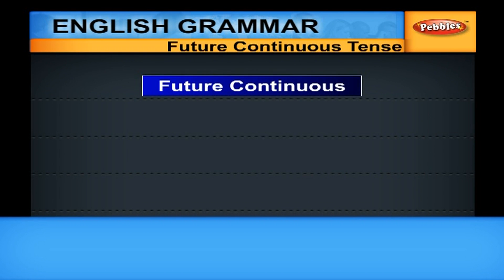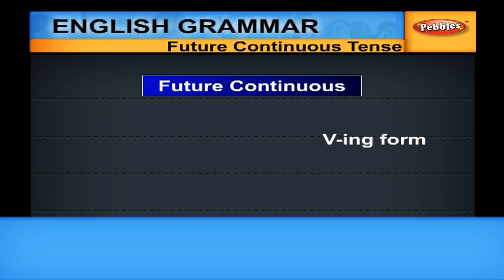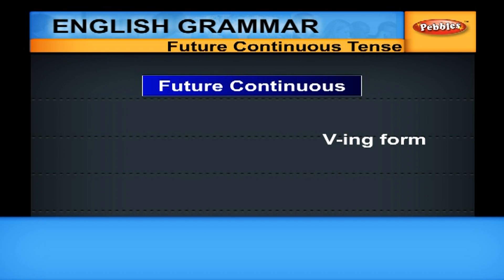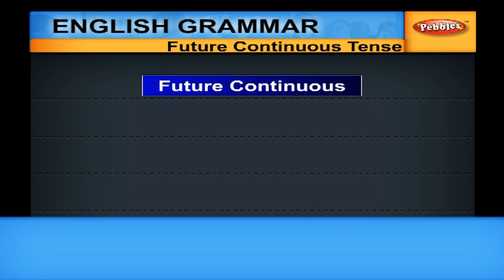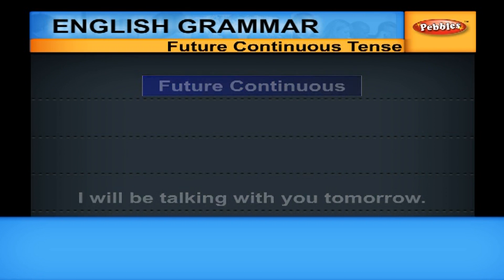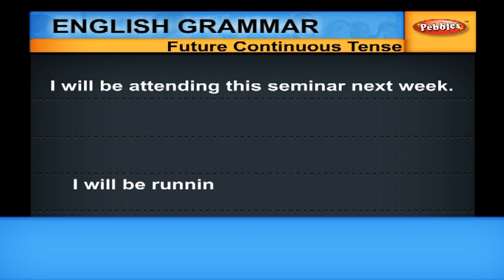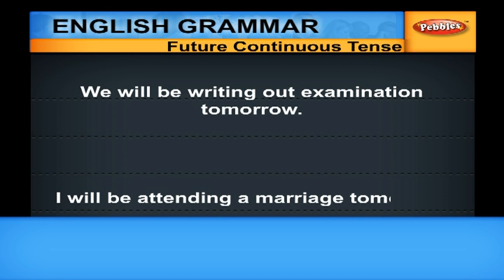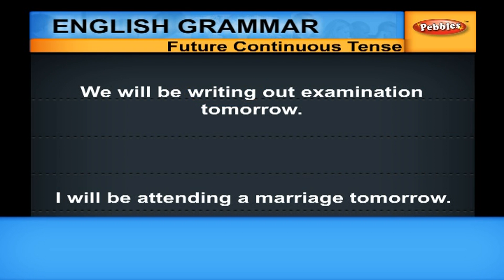Future Continuous Tense | Learn English Grammar for kids | English Learning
Pebbles presents “English Grammar”, an on-screen Tutor to teach the Basics of English Grammar at home. Knowing the Grammar  of any language is very essential for the effective usage of that language. In this video, the English Grammar is taught in a simple way with sufficient examples for the young  students to learn easily.

LEARN GRAMMAR :
PRONOUNS AND KINDS OF PRONOUNS
TENSE
CONTINUOUS TENSE
LEARNING :
CONDITIONAL
PHRASE AND CLAUSE, DETERMINERS
IMPERATIVE
EXAMPLES :
* Pronouns, Subject & Object pronouns
* Possessive & Reflexive pronouns
* Reciprocal & Indefinite pronouns
* Simple present tense, Simple past tense
* Simple past tense regular & Irregular verbs
* Simple past form, Simple present form
* Talking about future different ways
* Present continuous tense
* Present & Past continuous form
* Adverbs and adverbials of frequency
* Adverbs and adverbials of duration
* Adverbs and adverbials of degree
* Modals for indicating ability
* Can or may modals for indicating permission
* May or may not
* Modals expressing intention and unwillingness
* Modals giving orders
* Habits in past using modals & 'Used To'
* Habits in past using, Can or can not
* Zero, First, Second & Third conditional
* Clauses of purpose & Contrast
* Clauses of cause and effect
* Reflective clauses, Phrases or sentences
* Demonstrative & Quantifying determiners
* Verb agreement with quantifying determiners
* Imperative form
* Past regrets I wish
* Past regrets If only,  Will or won't.
Learning Grammar Made Easy with Esamples..!